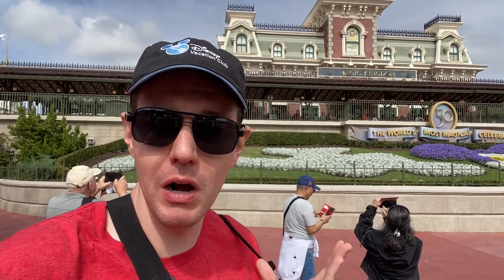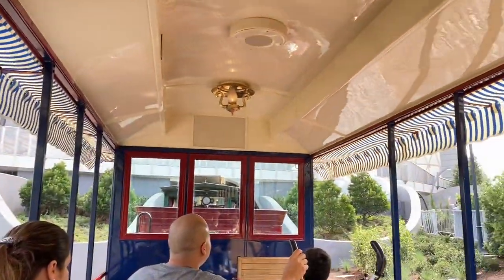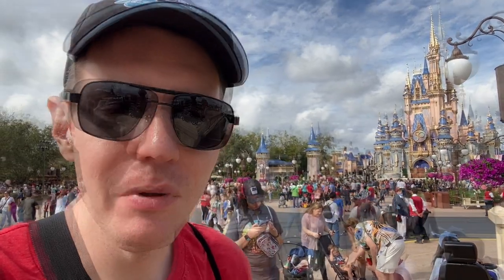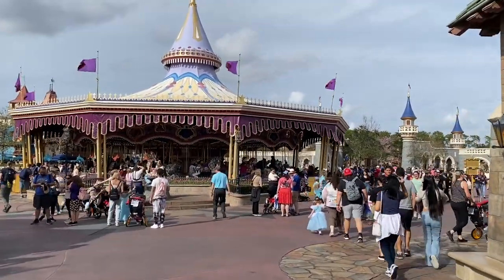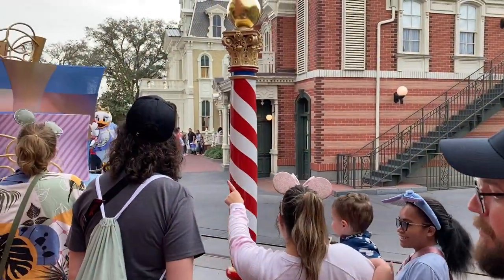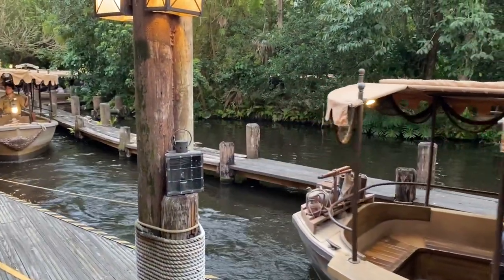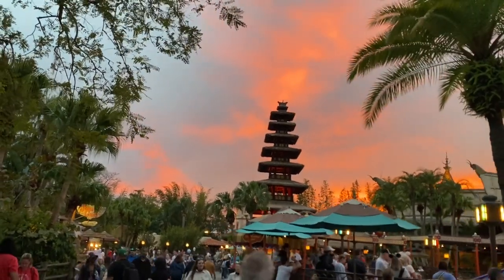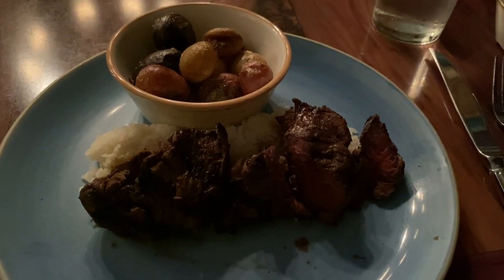Group Trip Day 2 | It All Started with a Haircut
For those with or expecting a little one in their life, check out @PassableParent for some great informational videos!

No, really, a first haircut appointment at the Magic Kingdom was the start of the planning for this trip. Having your very first haircut in Disney World is a great memory for all and this was a main goal of the trip. So as soon as I was told, I booked my own appointment as well and the rest unfolded from there. We knew we were going to get a later start today after seeing a late showing of Fantasmic! the previous night but it wasn't a big deal since we were staying in Magic Kingdom all day and the crowds were surprisingly low. We started off with a train ride around the park, including through the Tron area which we hadn't seen yet. We got some snacks and watched the parade after a ride on the carrousel. It was finally time for the haircut at Harmony Barber Shop, which was a really fun experience since our group basically took over and filled every chair. The Mickey and Friend's 50th cavalcade was perfectly timed for us to see as we were leaving. While I took two members of the group back to the car, the others met Mickey again and rode Haunted Mansion, where I met up with them and we all rode Jungle Cruise after. We were greeted by an amazing sunset as we got off and after some food at Cosmic Ray's, half of us rode the Peoplemover while the others rode the Tomorrowland Speedway. We easily got a good spot for the fireworks with the reduced crowd and the group ate at Be Our Guest while Stef and I opted for Skipper's Canteen. The group headed out on their own after, so we got one more ride in on Space Mountain to finish off the night.

Hey everybody! I'm Steve and this channel exists due to my fear of missing out. I feel like I'm constantly trying to experience as much as I can but not all of that needs to be shared with everyone else, so this is mainly dedicated to my travel and any other really exciting activities or events I want to try and give some insight on. As a Florida resident, a majority of the content is focused on going to Disney World, Universal, and whatever other parks or local activities I can cram into my day.